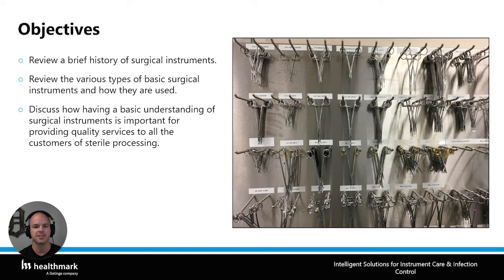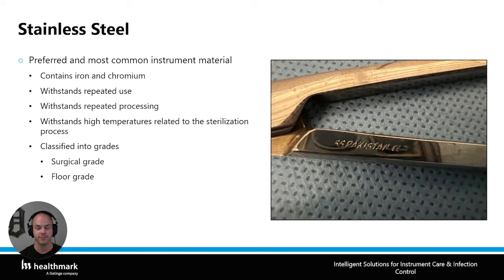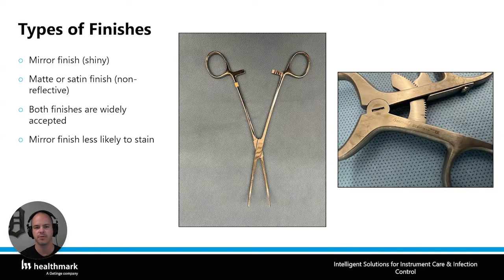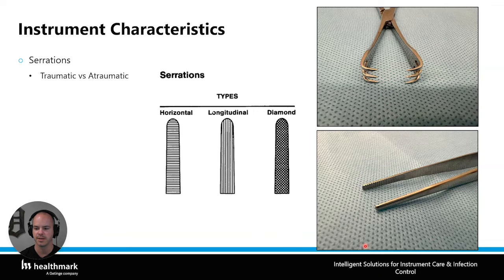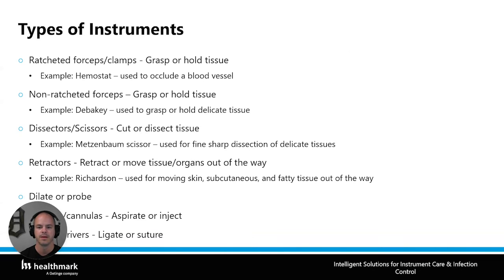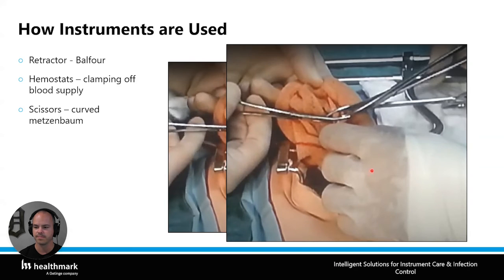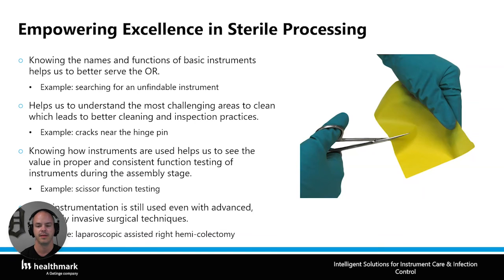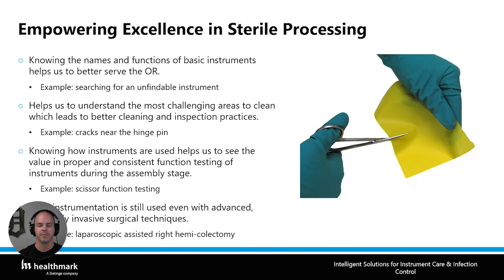7 Days of CE | 6: Review of Basic Surgical Instruments – 1.0 Hour CE Program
Welcome to Day 6 of our 7 Days of CE series! In this program, we dive into the world of basic surgical instruments. Sterile processing technicians play a crucial role in maintaining and understanding these tools to ensure their proper care and use across various departments.

This session covers:
- A brief history of surgical instruments
- The types and uses of basic surgical tools
- How a solid understanding of these instruments helps provide quality service to all sterile processing customers

Complete the program and quiz to earn 1.0 CEU! Join us for the final day tomorrow as we wrap up our 7 Days of CE series during Sterile Processing Week!